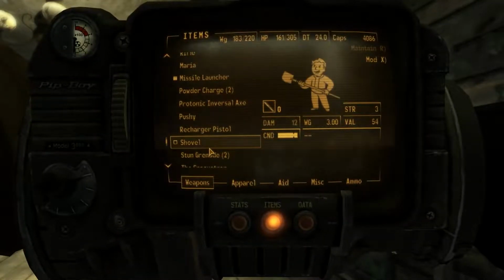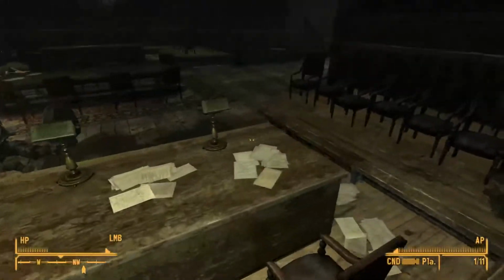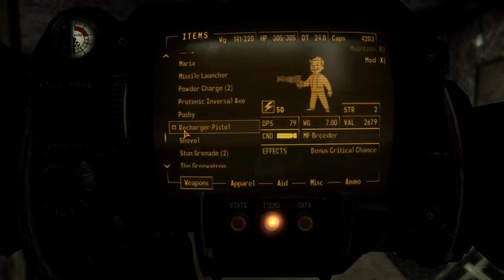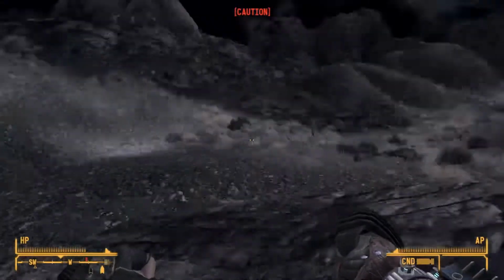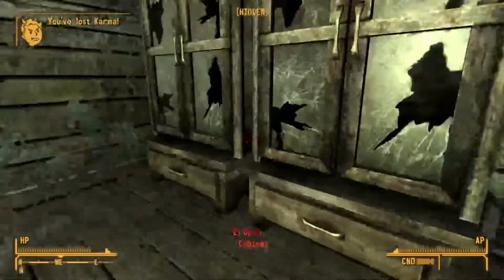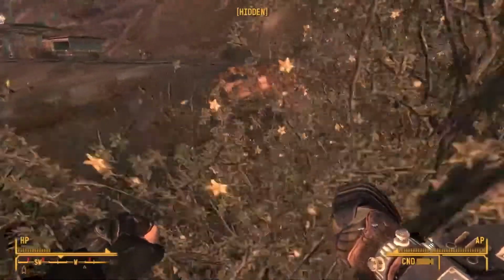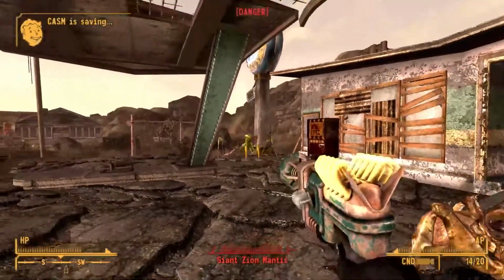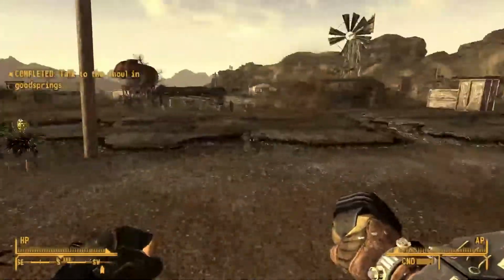Aunt ED-E l Fallout New Vegas: Randomizer Playthrough (With Many Mods!) Part 13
I continue my playthrough of Fallout: New Vegas using the exciting Randomizer mod that came out recently. We do a bit of looting, and get enough material together to fix up ED-E. But his new form might leave something to be desired...